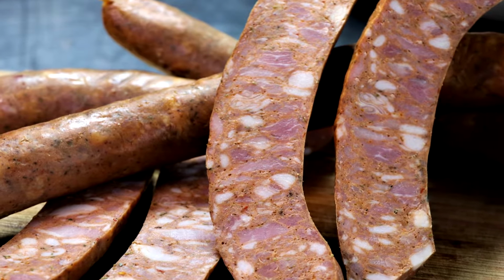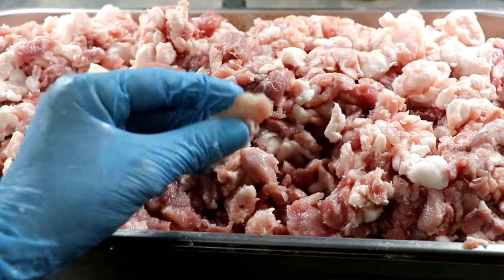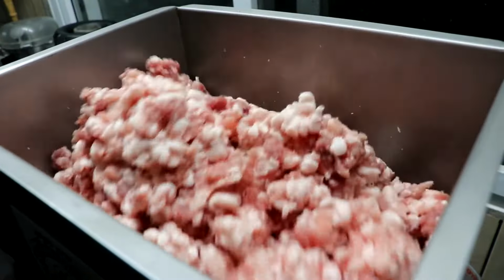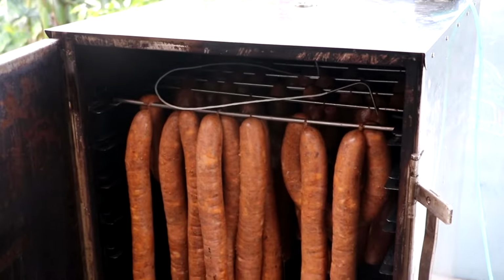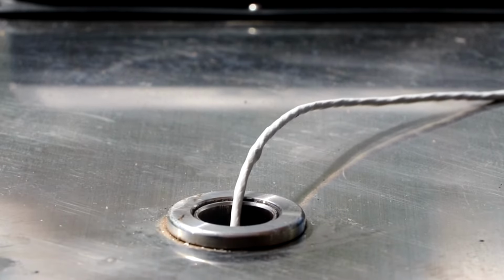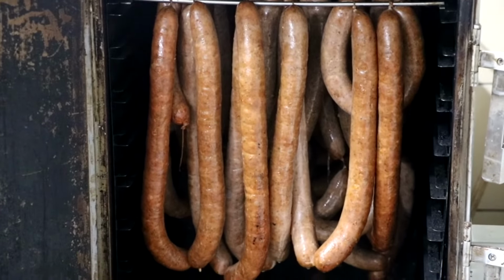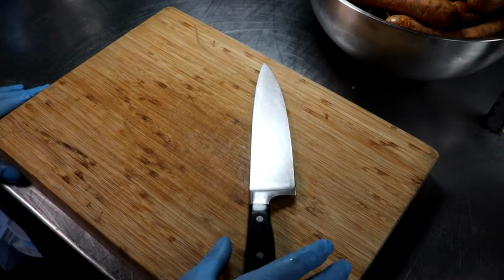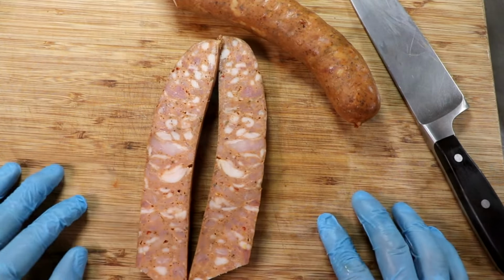How to Make Cajun Andouille Sausage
This is a quick video on how to make Andouille Sausage from start to finish.  If you have any questions please let me know.

We use The Sausage Maker for all our sausage projects (They have a little bit of everything).

This is my recommendation for my absolute favorite thermometers.

More traditional Andouille Sausage Recipe's: (IF YOU PLAN ON COLD SMOKING YOU NEED TO USE CURE #1 IN YOUR RECIPE)

This recipe is a little wilder and goes deep into the Creole heritage with African roots (my Favorite):
Makes 5# of Sausage (try to use a 30% fat ratio.  Boston But works great)
5 Pounds of Boston Butt (fat cap on)
1 Cup of ice cold water
Sugar    3.4 grams
Cure #1   5.7 grams
Salt    38.6 grams
Cayenne  3.4 grams
Pepper Flakes   4 grams
Black Pepper   4 grams
Smoked Paprika  11.4 grams
Minced Garlic   34 grams
Mustard Powder   3 grams
All Spice  1 gram
Clove  2 grams
Ground Bay Leaves  2 grams
Ground Mace  2 grams  (if you don't have mace then you can use 4 grams of nutmeg)
Ground Thyme  5.7 grams
Non Fat Powder Milk   45.4 grams

Instructions:

Rinse your natural hog casings (we use 32-34mm) in water (minimum 30 minutes).  Change water out frequently and before you use your casings give them a thorough rinse by filling them up with water and draining them out.

Mix seasonings and water together and place in freezer to chill.
Grind your meat and fat together.  If you want a more traditional andouille then grind 1/2 your meat &  all your fat on the coarsest plate (I use 12mm), then use the stuffing plate (with the blade on) and run the rest of your meat through your grinder.  If you don't have a stuffing plate you can course chop the rest of your meat by hand.

Mix your meat with your seasoning/water mix.  Mix well till you achieve a tacky and sticky consistency.  If you are mixing by hand them make sure to meat is very cold.  If you are using a meat mixer or kitchen aid stand mixer this process will only take 6-8 minutes,...

Stuff your meat into your casings and link them up.  Prick the sausages with your sausage pricker looking for any unwanted air pockets.

Let hang in room temp to dry for 3 hours (this helps bind the casing) then refrigerate.  The next day take the andouille out of the fridge and let it come to room temperature (2 hours)

Cold smoke for 6 hours with your favorite choice of wood (in Louisiana Pecan is a popular choice.  You can mix and match as we use pecan and hickory for this recipe.

After 6 hours turn your smoker on and get your temp to 140F and slow cook for 3 hours.  After 3 hours slowly raise your temp to 190F and cook till the internal temp of the andouille reaches 155F.

Once your sausage reaches 155F spray it down with water to cool the andouille down.  This will prevent the skin from getting wrinkled.  After you have thoroughly sprayed with water place in an area to hand for about 3 hours to bloom.  This will enhance their color.  Once this is done you can place them in a zip lock bag and refrigerate for 24-48 hours.

At this point you are ready to enjoy your sausage.  If you want to freeze them then vacuum seal and place them in the freezer (good for 9 months)  If you want to keep it in the fridge it will be good for about 1 week to 10 days.  Try this in Gumbo, Jambalaya, Red beans and Rice, White Bean Soup, Pizza, with eggs, by itself with some mustard and crackers.  Whatever you want.  Please let me know if you make this recipe and how it came out!!

Eric